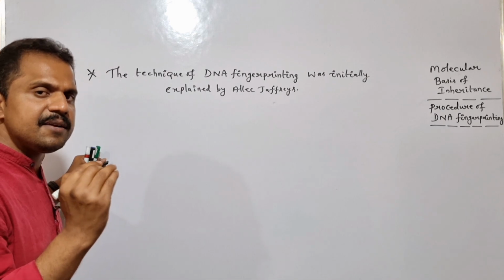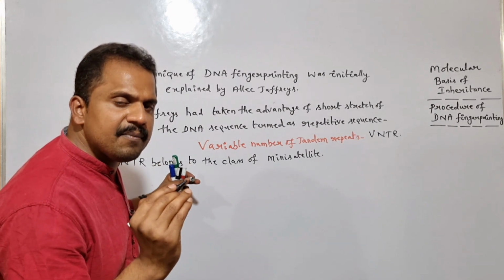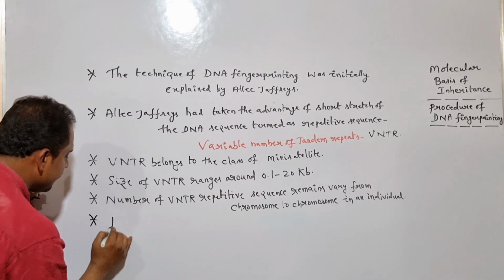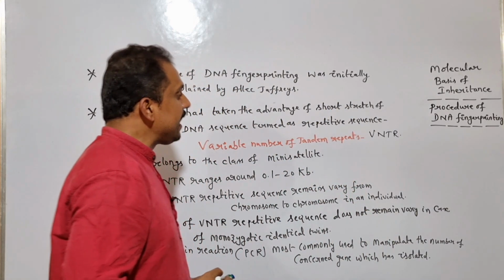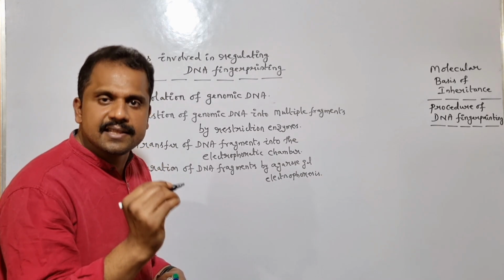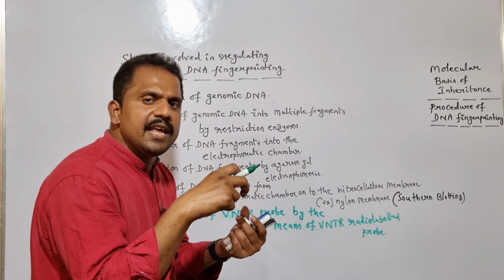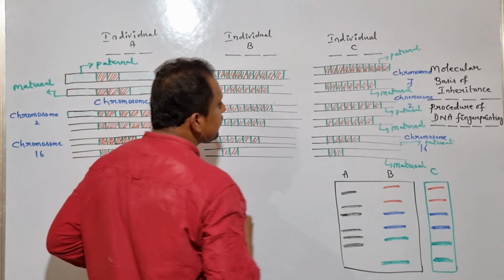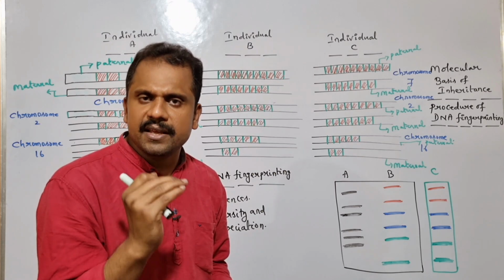procedure of DNA fingerprinting. (Molecular basis of inheritance).